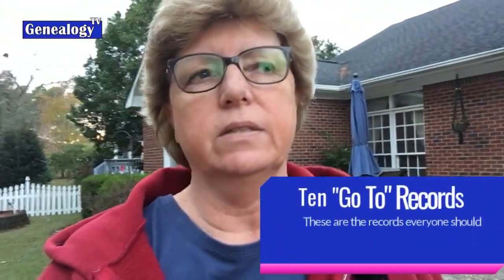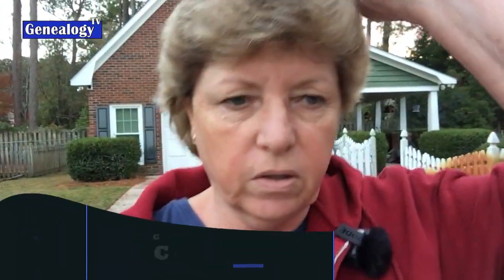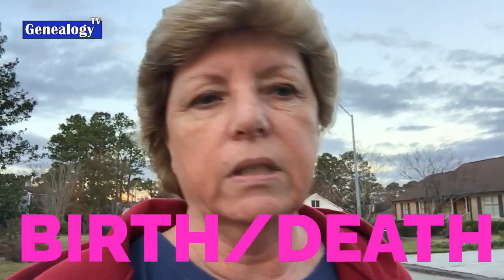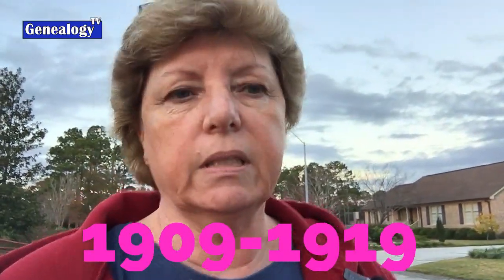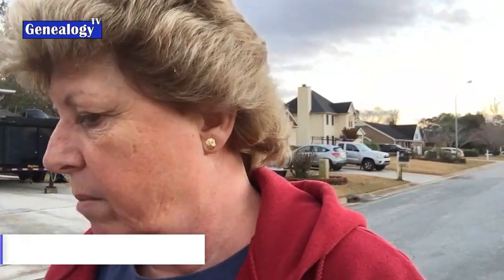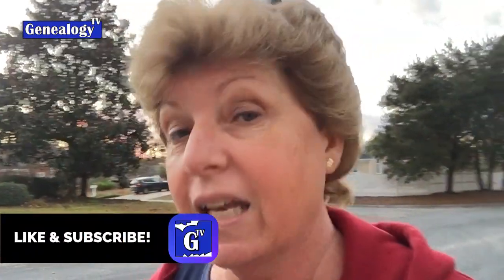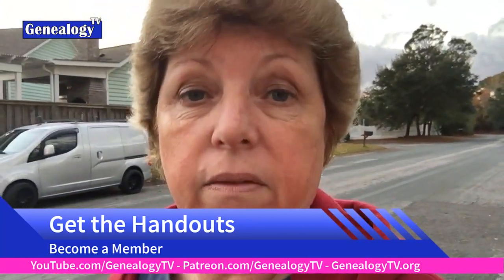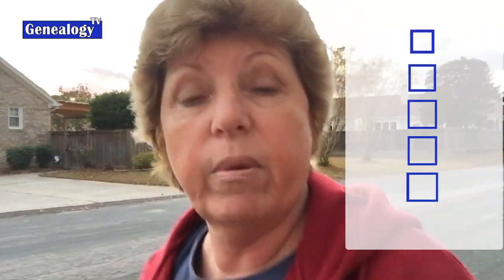Top Ten "Go To" Family History Records for Genealogy: Walk With Me: 2023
Here are the top ten “go to” records for family history research.  Walk with me while I talk about these favorite genealogy records and some of the little nuances about them.

👉🏻 FREE Maximizing Ancestry Webinar!

❤️ TIP JAR - Support Genealogy TV with the "Super Thanks" button below any video.

TIMING
0:00 Intro
0:38 1)Wills and Probate
1:10 2)Census records
2:10 3)Vital records
3:29 4)Maps & Migration
4:21 5)Cemeteries
5:24 6)Family Bible records
6:07 7)Immigration & Naturalization
6:40 First papers and second papers
7:45 8) City Directories
8:58 9) Land and Deeds
10:02 10) Newspapers
11:14 Bonus tip - Family histories & genealogies

I am a fanatic for genealogy, family history and DNA to research my American ancestors. I create the best free genealogy videos and webinars on YouTube. Learn genealogy research skills to help you with your family tree and family origins. I am a professional genealogist; I teach research skills and records research. The best videos on “Genealogy TV” (YouTube) are about learning research notes, logs, staying organized, genetic genealogy, finding missing ancestors, and where to find family history records. Learn genealogy for free and how to research on Ancestry.com, FamilySearch.org, MyHeritage.com, FindMyPast.com, FamilyTreeDNA, AncestryDNA, 23andMe, WikiTree, Geni, National Genealogical Society, National Archives, National and State Archives, genealogical & historical societies, genealogybank.com, Chronicling America, Newspapers.com, Newspaper Archives.com, Fold3, Archive.org, Internet Archive, Wayback Machine, Digital Public Libraries, Google, Google Books, Google News, Facebook genealogy groups, and the very best genealogy websites and resources.